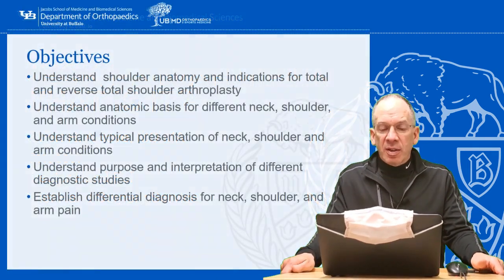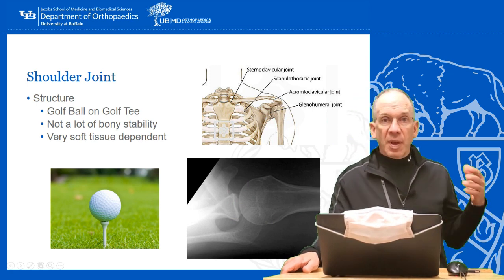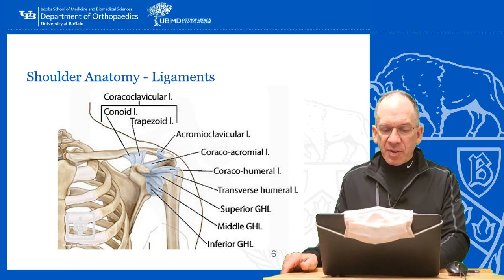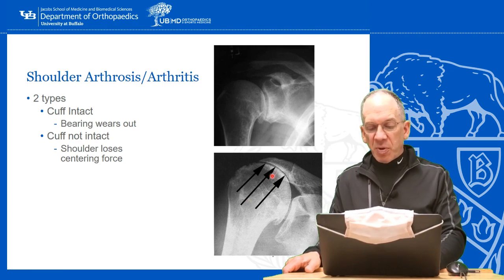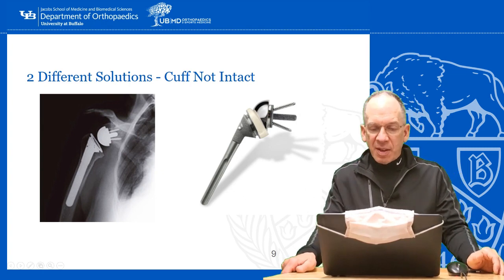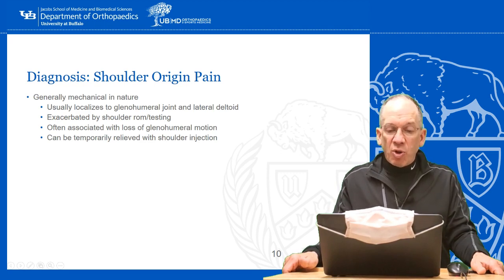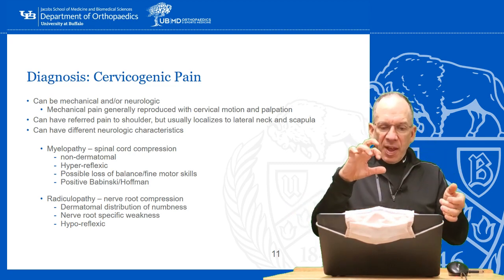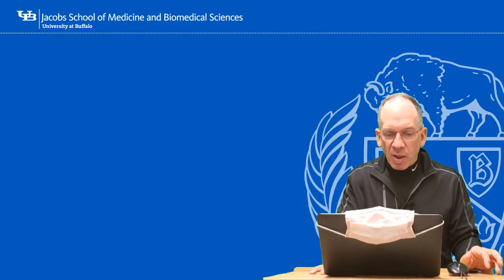Neck Pain shoulder Pain